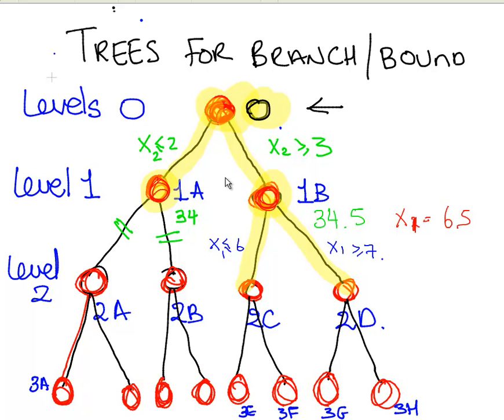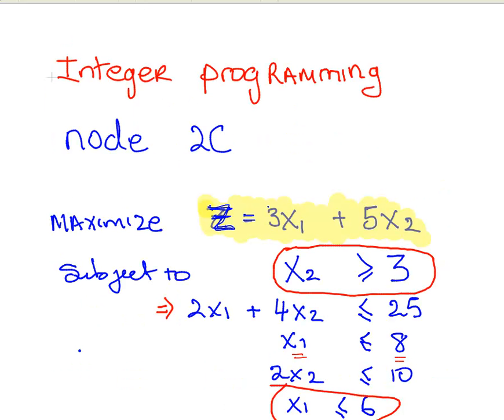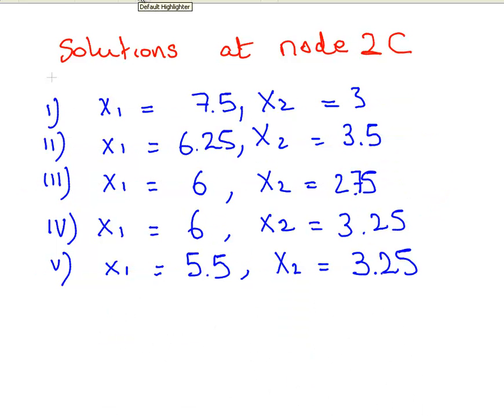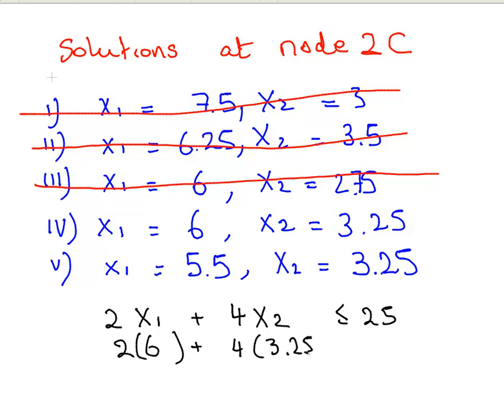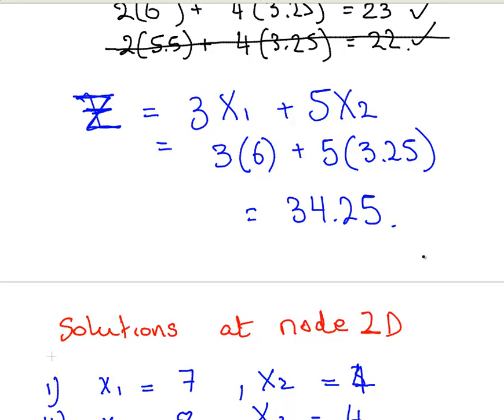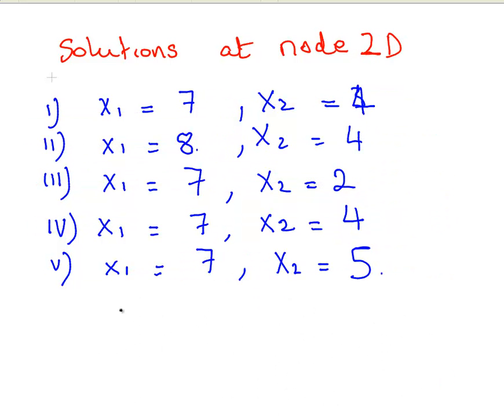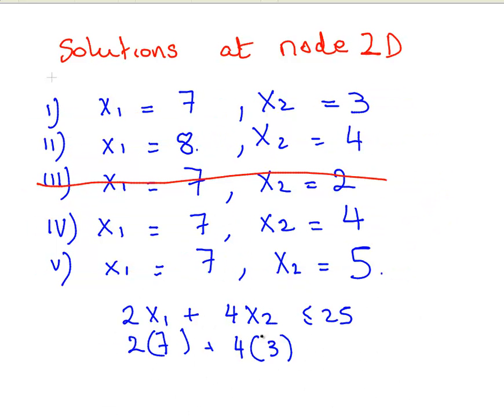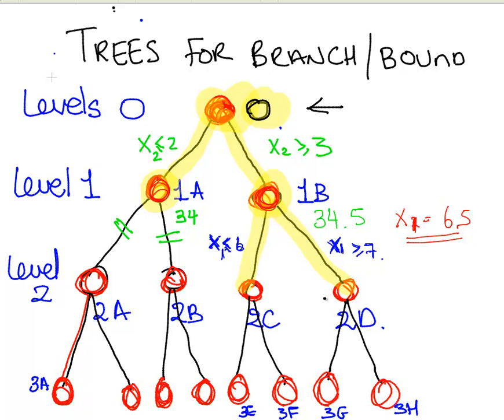Integer Programming - Branch and Bound Maximization Part 3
stats-lab.com | Operations Research 2 | integer programming